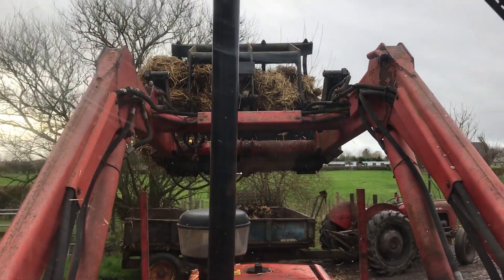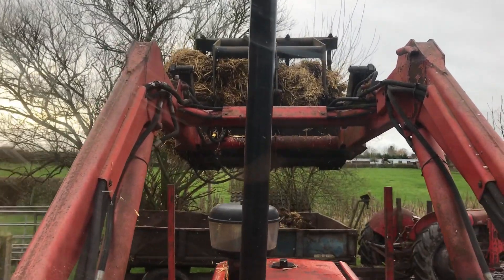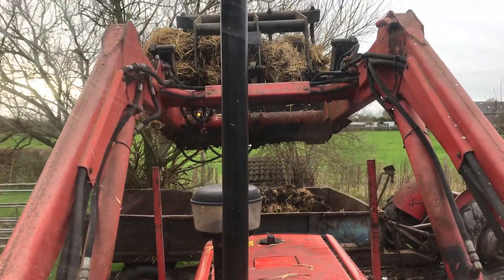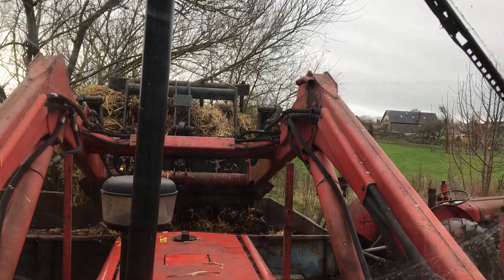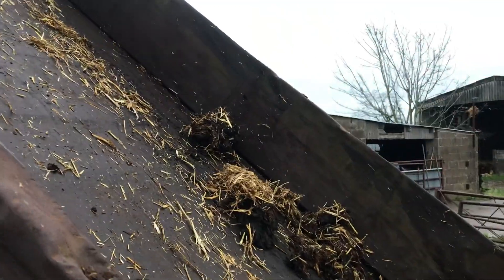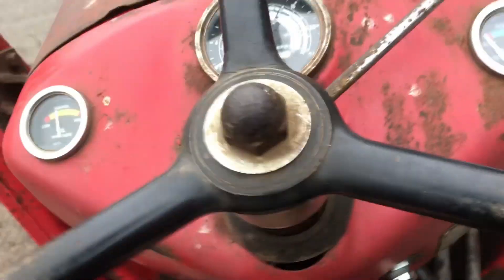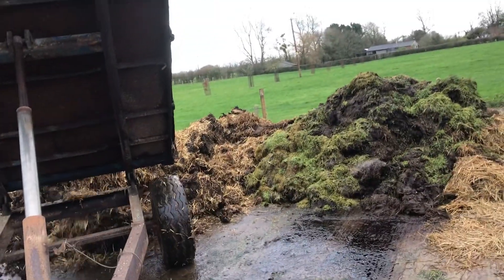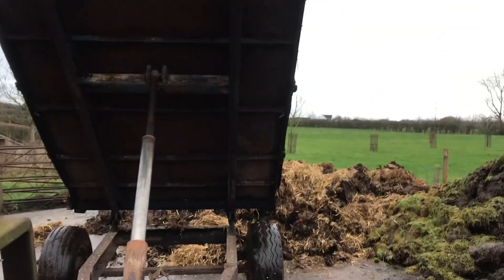Massey Ferguson 35 and 390 muck shifting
Using my 1993 Massey Ferguson 390 with the 880 loader and grab to clean out our main cattle building, into the Norton 4 ton trailer pulled by our petrol tvo 35.